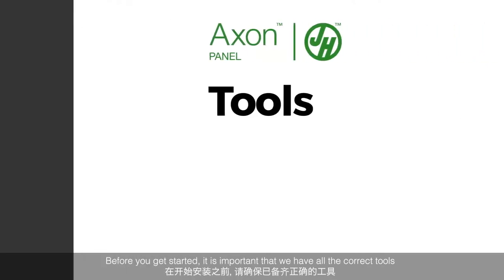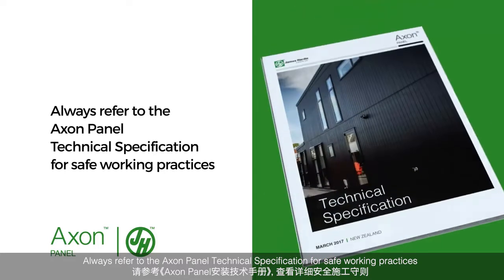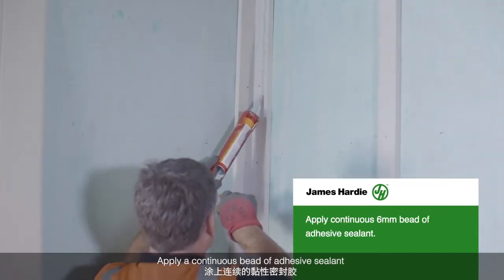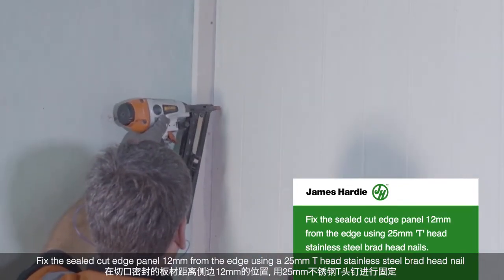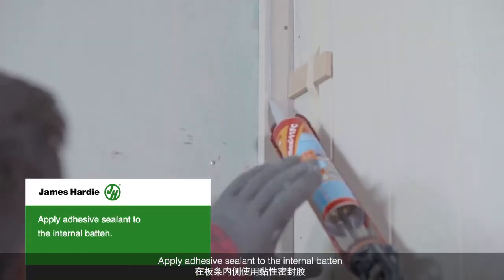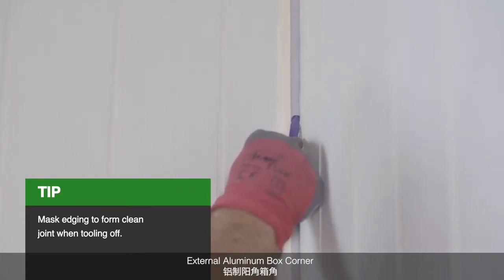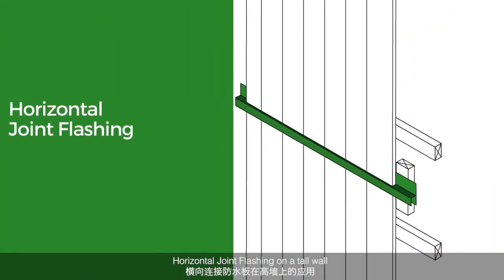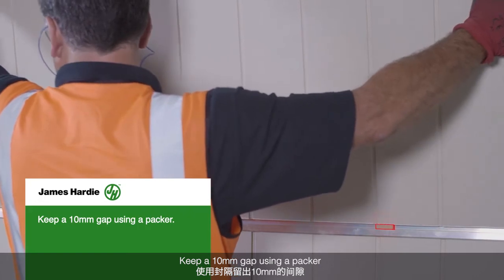Axon™ Panel - Accessories Installation with subtitles | James Hardie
How to video to install Axon Panel Accessories with the best tips and tricks included. Always refer to the Axon Panel Technical Specification for full installation details.

Visit: jameshardie.co.nz